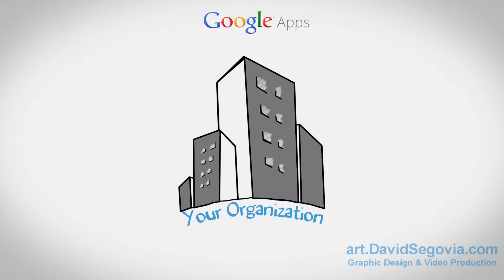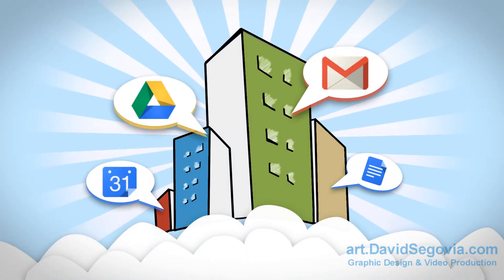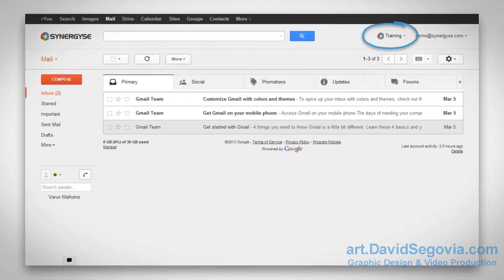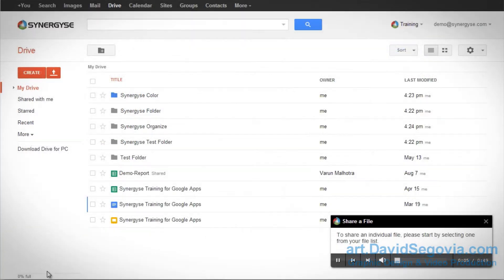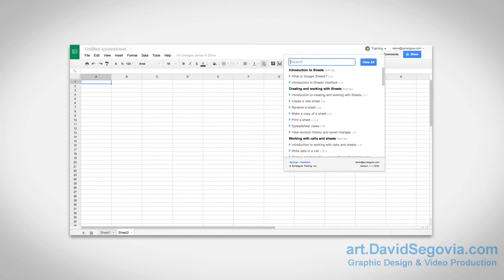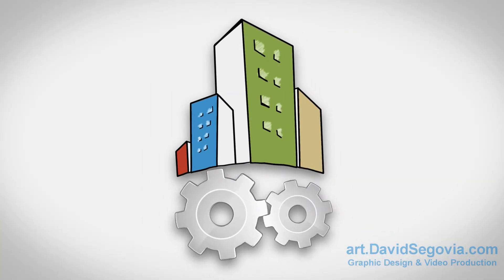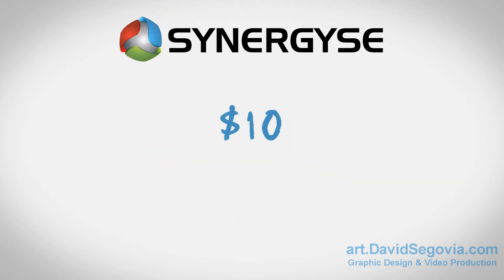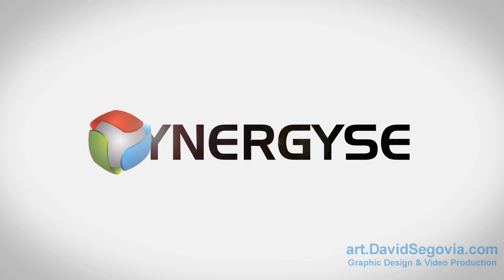Synergyse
Explainer Video for Synergyse.